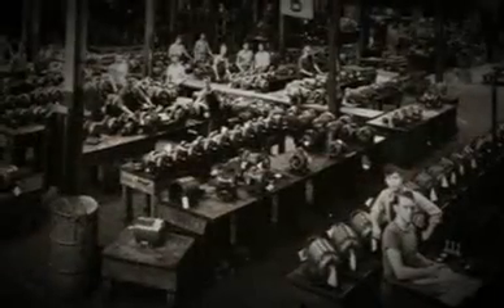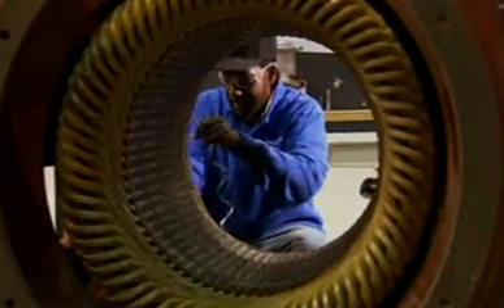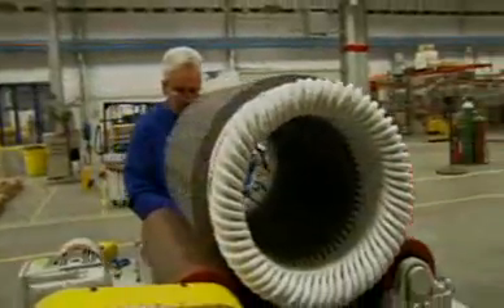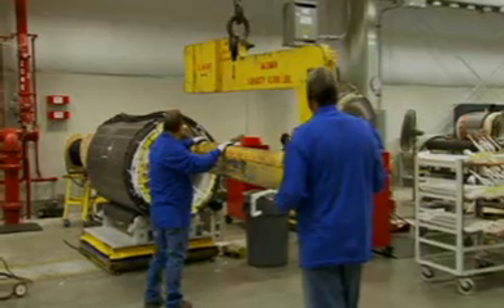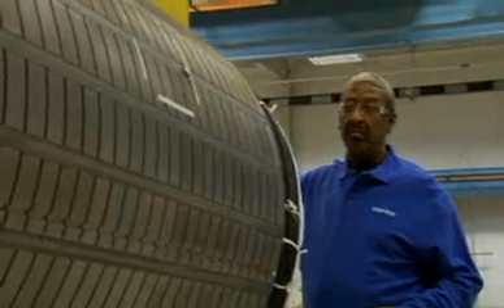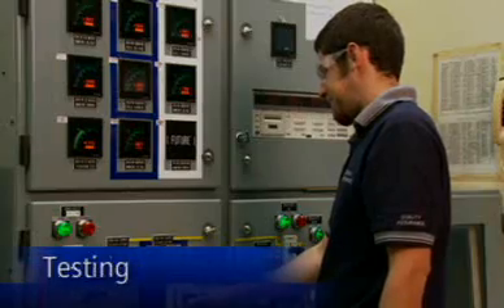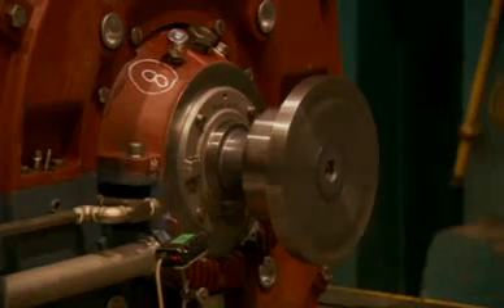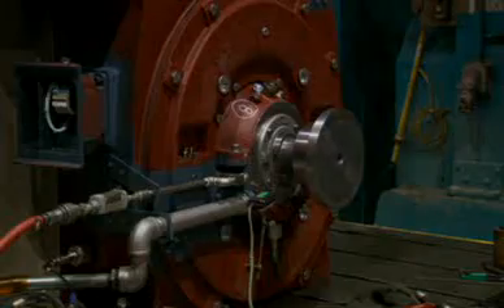Siemens ANEMA Motor Manufacturing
Building some of the world's largest motors in Norwood, Ohio